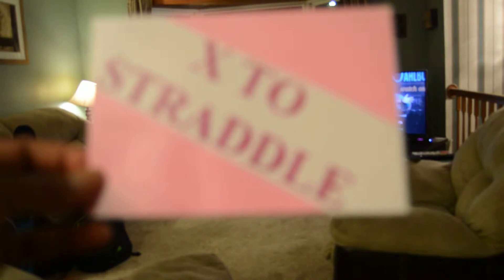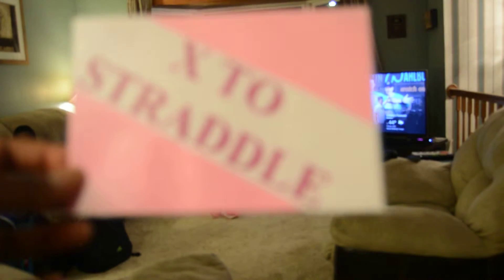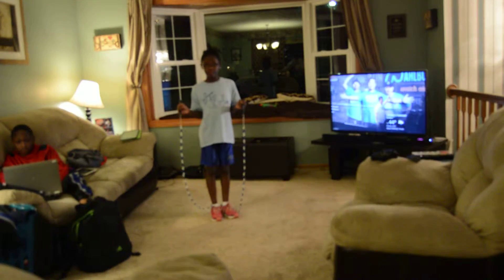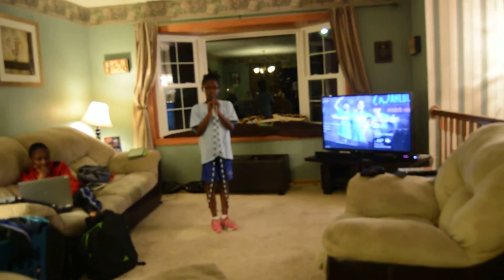X To Straddle - Jump 4 Joy Squad, Inc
Learn Basic jump rope technique.   X to Straddle